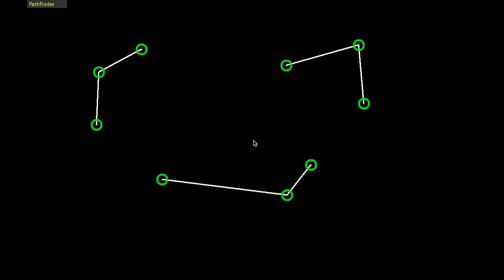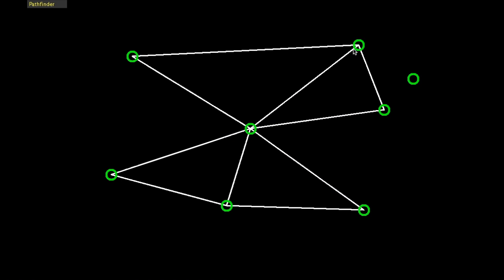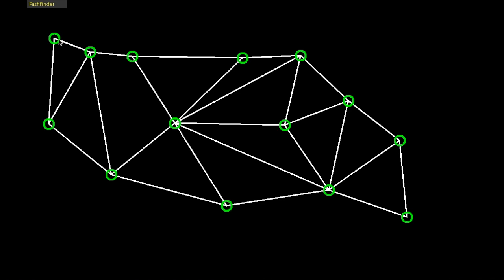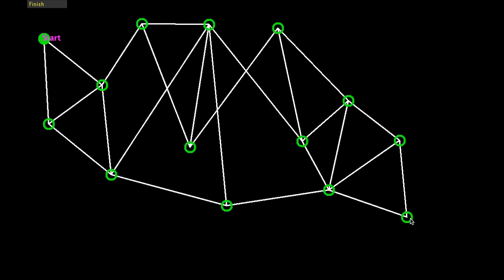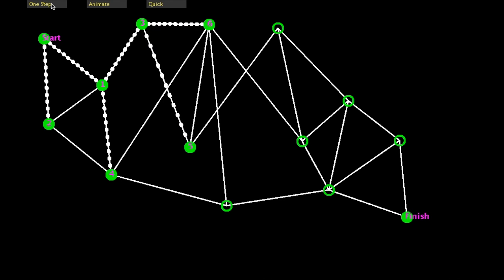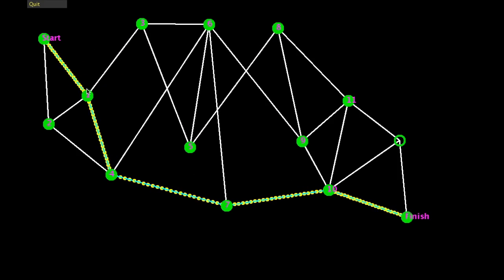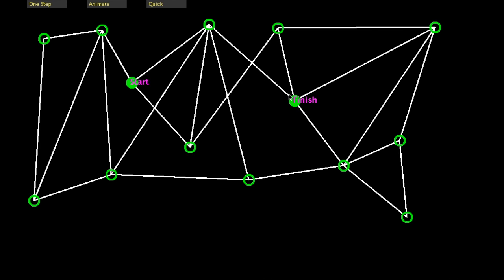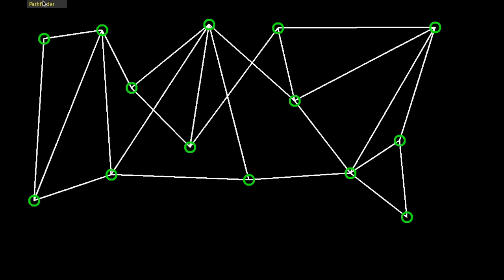Graph Theory - Pathfinding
As a first look at graph theory we look at a simple path finding algorithm. To get from the "START" vertex to the "FINISH" vertex the computer takes the following steps:
1) Check each vertex connected to START, numbering the vertices as it checks.
2) Go to the next vertex, (start with 1, then 2,3,...) and check all vertices connected to that one that haven't been checked before.
3) If the vertex you are checking from reaches FINISH then a path is found. Otherwise, go on to the next vertex.